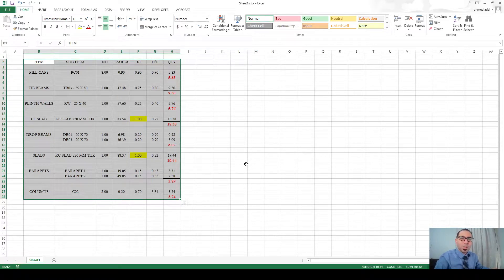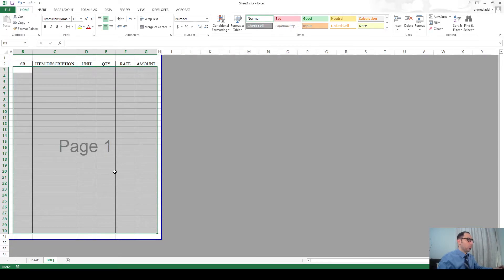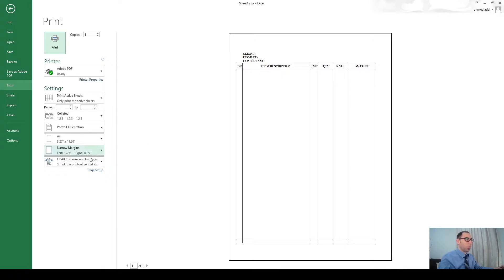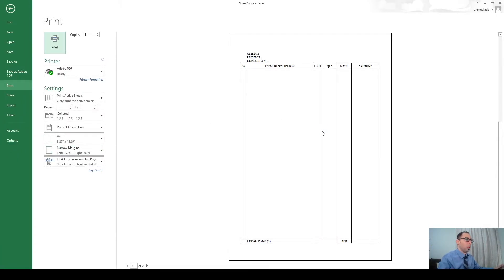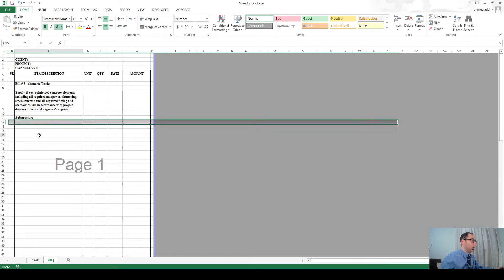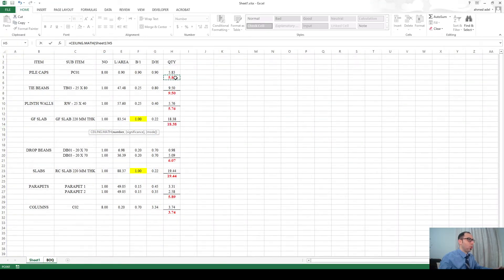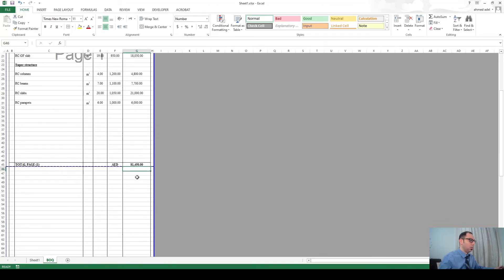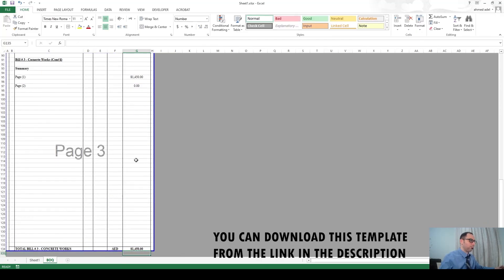How to form a bill of quantities in excel from scratch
In this video you will learn how to form a bill of quantities (BOQ) in excel and to link the quantities to your calculation sheet.

In this example will study bill number 3 concrete works to show you how to write description and what are the items that will come under this bill, also you will see how to form the BOQ in excel from scratch.